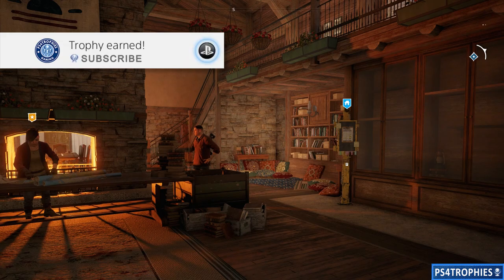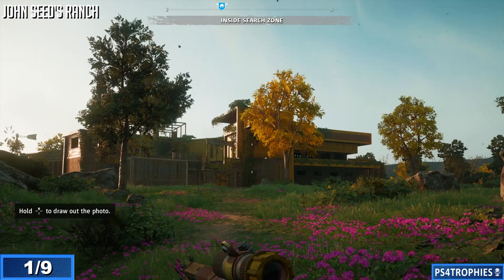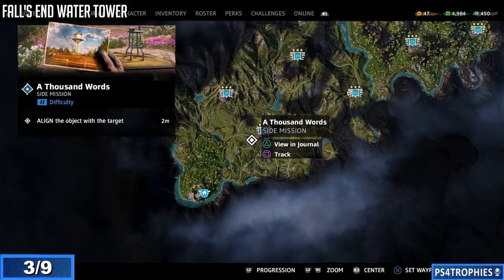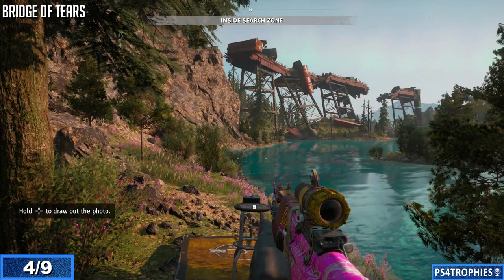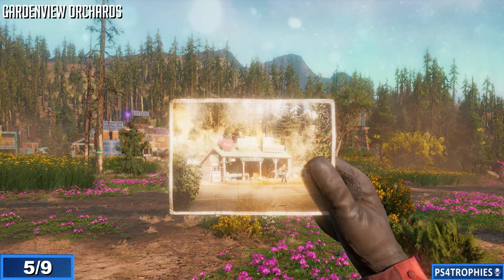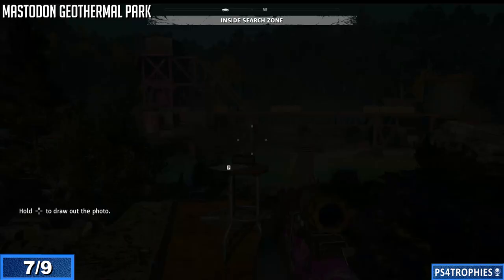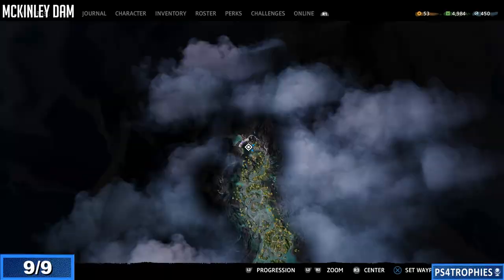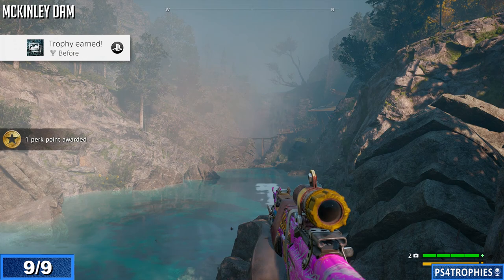Far Cry New Dawn - Before and After Photos of Hope County - All Dear Photograph Locations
. Far Cry New Dawn Before trophy and achievement guide. This is A Thousand Words side mission. Find all the dear photograph locations and see hope county as it used to be. Match up and align the old photos of hope county with their current locations

★  This Game includes the following trophies  ★

Coming up with the goods
Return Selene's valuable stash

honorary Scout
Gather intel 10 times by talking to Wiki-Bean-ia Scouts

Yoink
Loot a Highwaymen supply drop

Forager
Gather 15 plants growing in Hope County

Scavenge an outpost

Home is where the part is
Upgrade Prosperity's infrastructure for the first time

Sidecar Sidekick
Drive with Timber for a total of 5 minutes

While Gold
Commandeer an ethanol tanker and bring it back to one of your outposts

Finder Keepers
Complete 3 treasure hunt missions

Safekeeping
Picklock 5 safes

Closed for applications
recruit all guns for hire

How's it look, Doc?
Craft 10 medkits

Kill or be killed
Kill a Monstrous animal

Paladin's Secret
Find Sam Fisher's outfit in the Government plane wreck expedition

Before
Find all the dear photograph locations and see hope county as it used to be

Audiophile
rediscover some sweet tunes for the new world. Find all hidden MP3 Players

My Little Fortress
Make prosperity better than ever, build all infrastructure upgrades

Master Skinner
Collect at least one skin from every type of animal

Hit the Road
Complete 7 unique expeditions on the Rank 3 difficulty

Pure Ninja
Liberate a Rank 3 outpost while staying undetected

All your bases
Liberate all outposts at least once on rank 3

Weaponsmith
Craft 3 weapons

You're a catch
successfully catch one of every type of fish

Poof
Use 3 smoke grenades

It's Super Effective
Headshot an enforcer with piercing ammo

Have Buddy, will travel
Complete 3 expeditions with a co-op partner

Bring a knife to a gun fight
Kill 25 enemies using any type of takedown

Captain's Courageous
Kill your first enforcer

Good Job, Cap
Kill 5 enemies by throwing a shield at them

Stack 'em up
Purchase a 5th tier of a stackable perk

Fly, You Fools
Take a short flight in the wingless plane

Buzzkill
Kill 10 brawlers with any saw launcher

Legend has it
Craft your first legendary weapon or vehicle

Tip o' the hat
Knock an enemy's helmet off with a charged melee attack

Anger Management
Eliminate 10 enemies within a single activation of wrath (Walking Horse Nuclear Platn - Rank 2)

Hey Father, Watch thi
Perform an Aerial takedown after using Leap of Faith

Perk-olate
Unlock the first level for all perks

Archery Expert
Kill an enemy more than 100m away with a basic arrow

Get to the Point
Finish off an enforcer with a bayonet

Springboard
Survive a 30m fall using only leap of faith to nullify the impact